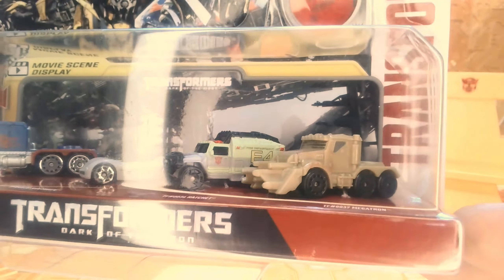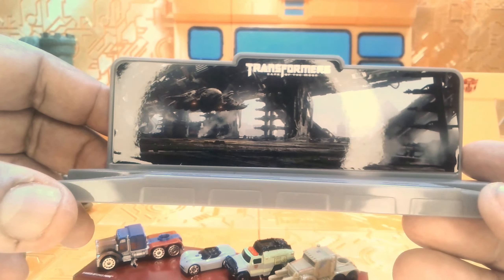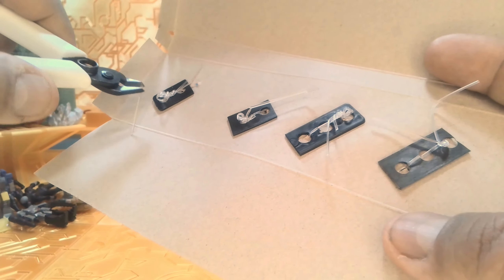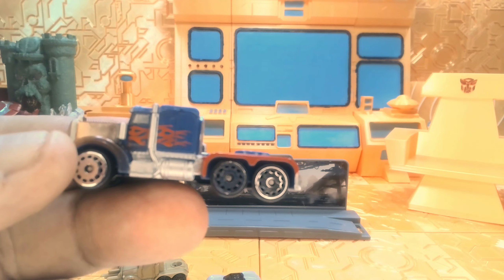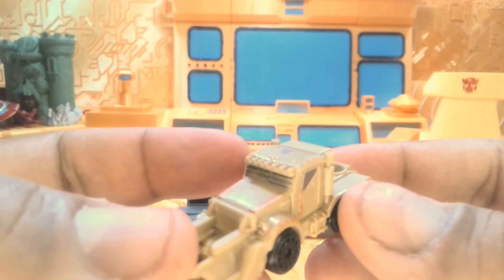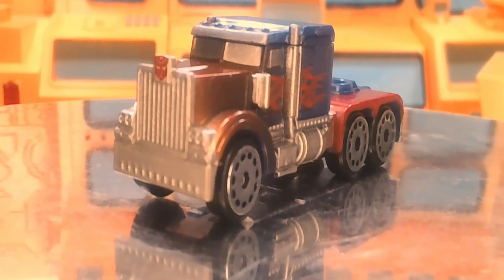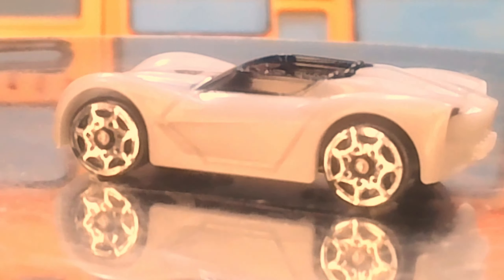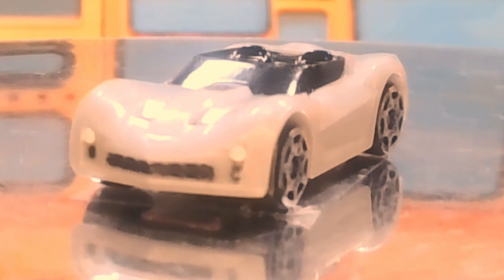Toy Review Micro Machine Transformers